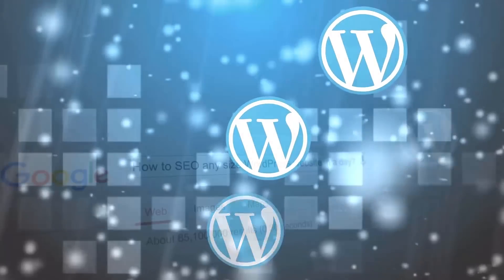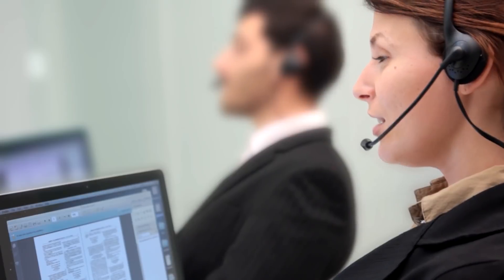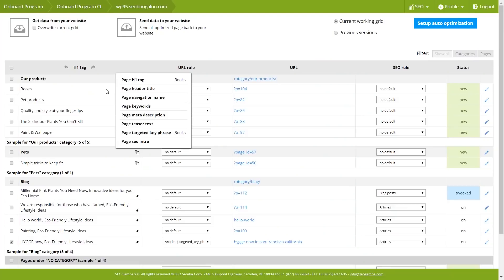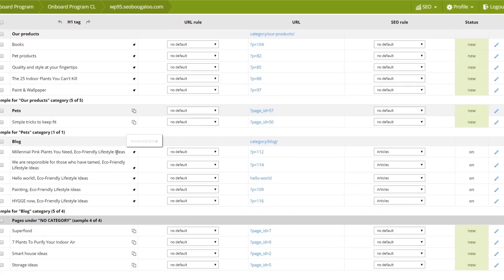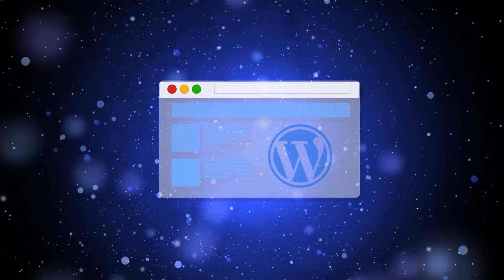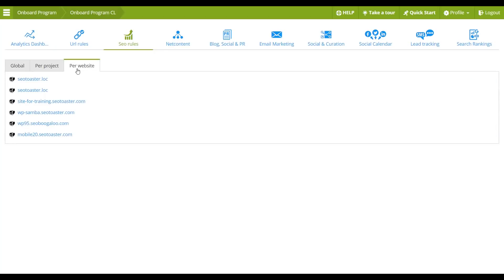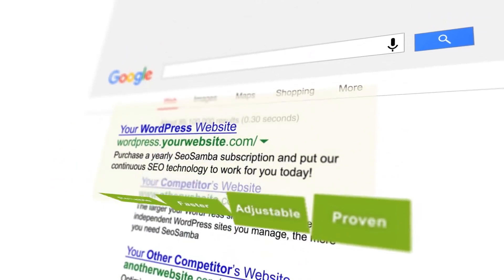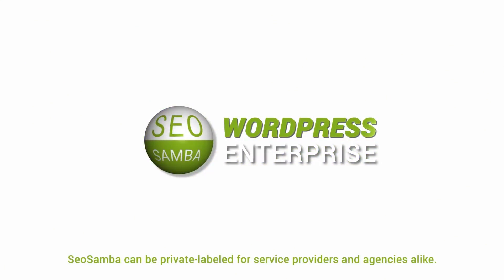WordPress Enterprise & Multisite SEO Plugin by SeoSamba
Search engine optimize any size WordPress website in a day or less.

SeoSamba is a cloud SEO and marketing automation platform ideal for large WordPress Enterprise sites installs and multi-sites WordPress networks.

SeoSamba' technology optimizes millions of web pages, including corporate, directory and ecommerce websites for maximum organic search performances in 14 different languages.

Thanks to our patent-pending hub & spoke technology, SeoSamba optimizes your existing WordPress website, no matter the size, in one sweep. Our asynchronous technology means that it works with any size website in the background, without negatively impacting site performance.

Optimize your site with one sweep: No errors, and no pages left inadvertently un-optimized, and break free from the costly decay/audit/fix circle with out continuous rule-based on-site content optimization.

In addition, gain access to centralized WP blogging, social calendar, email marketing, automated search rankings reporting, call tracking and more marketing automation features, all accessible from the same dashboard.